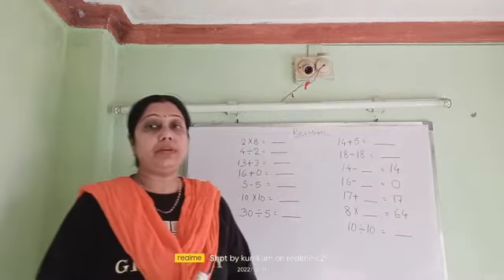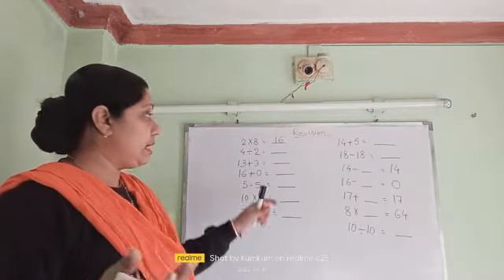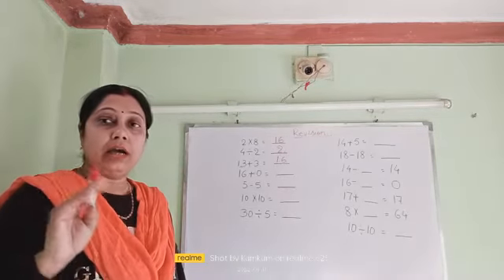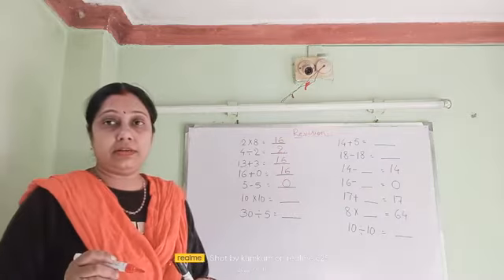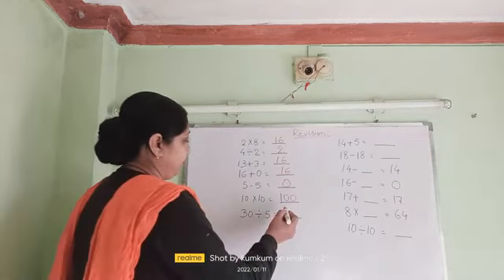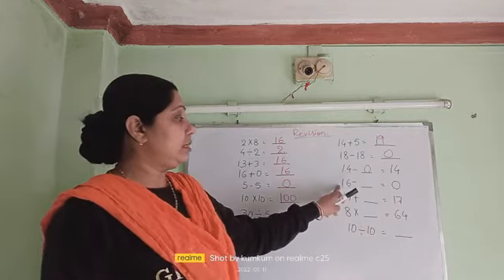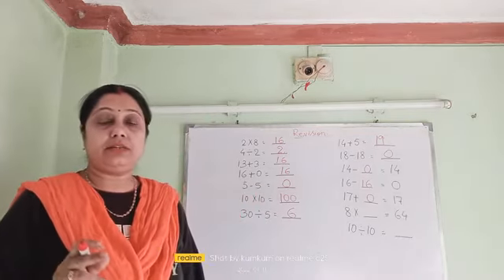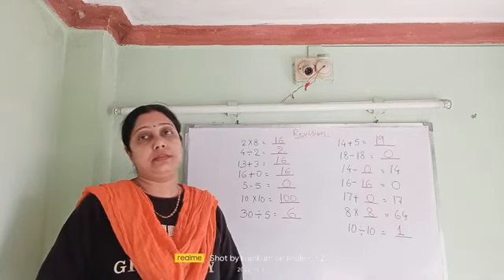fill in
std 1